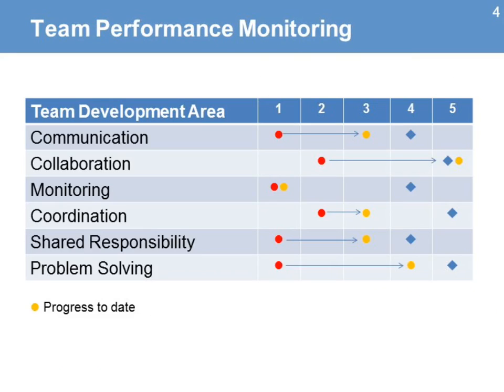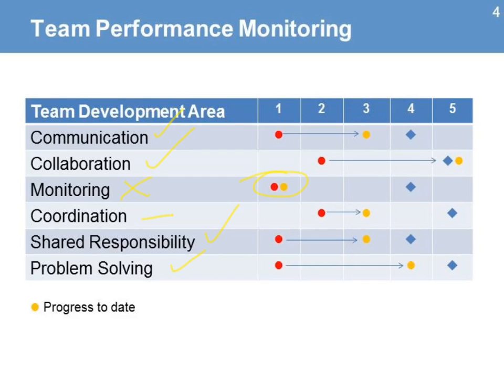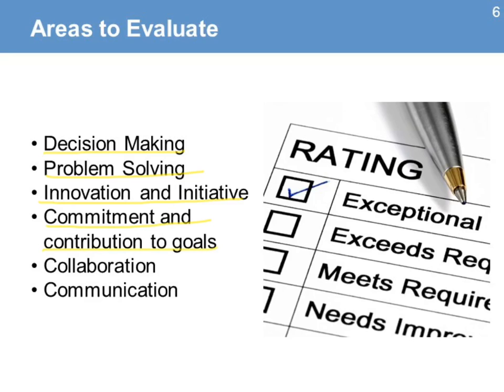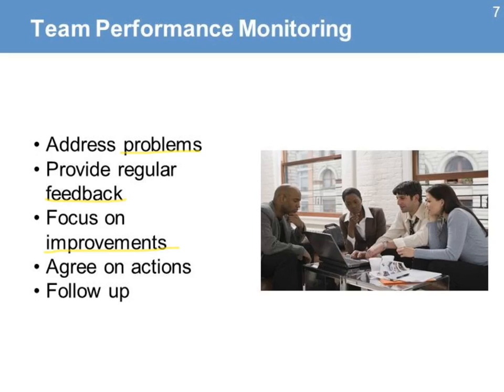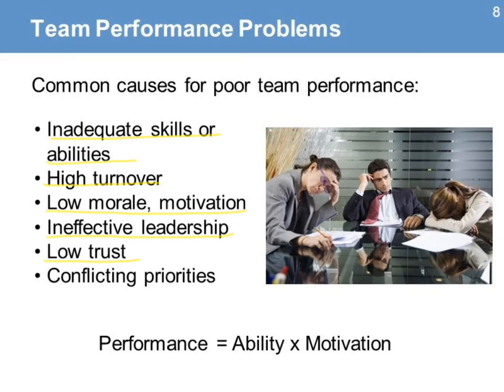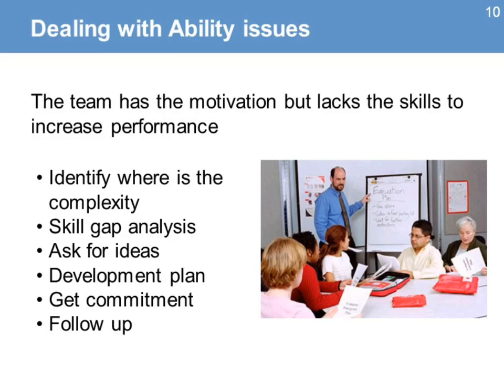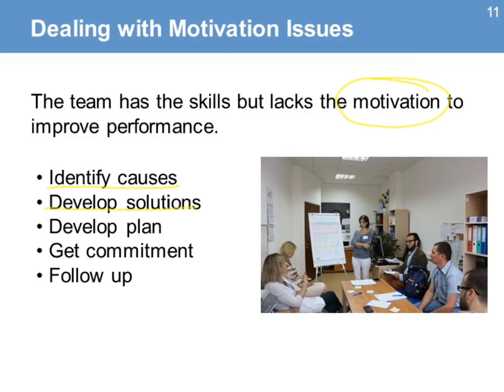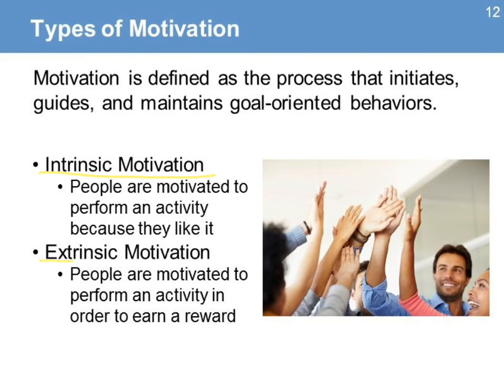APM Unit 4-5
eCourse: Adaptive Project Management